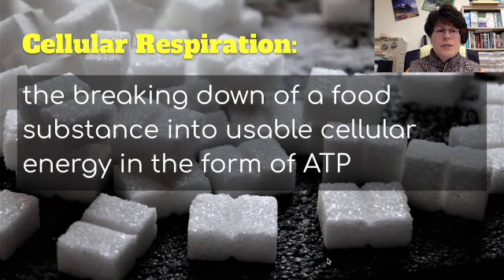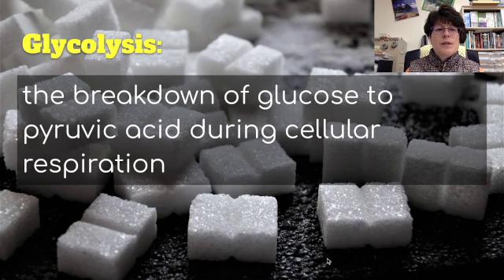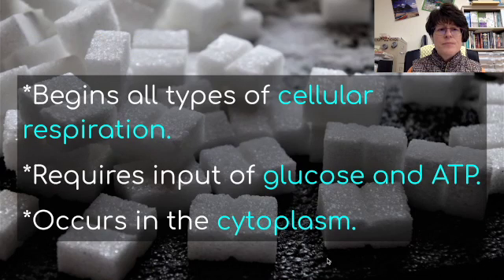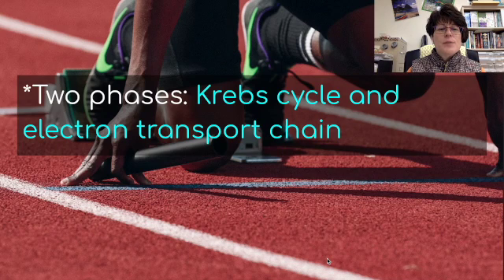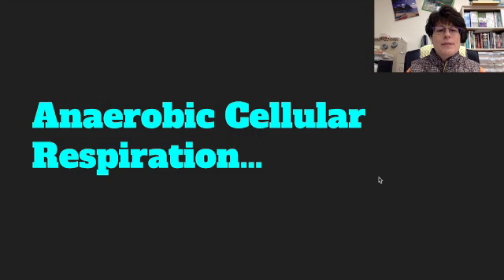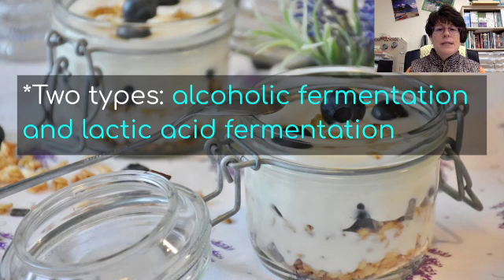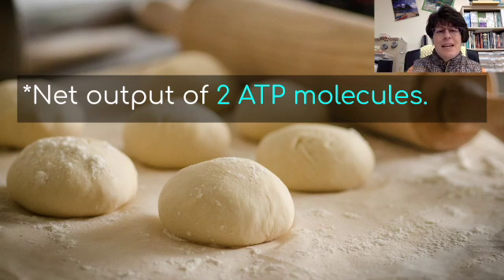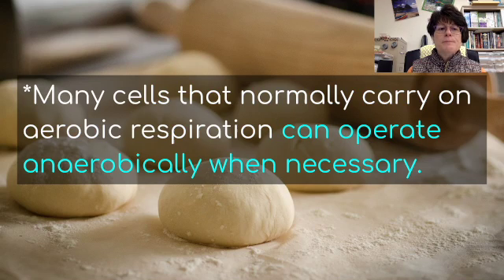Bio 4.3 Cellular Respiration